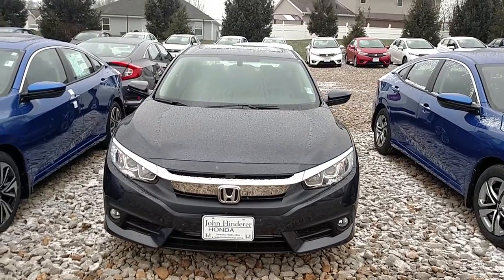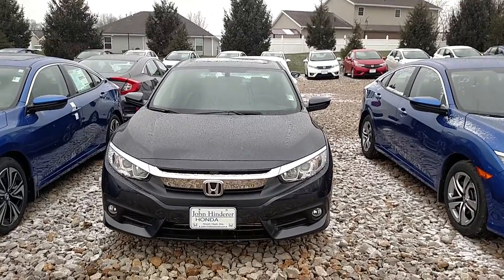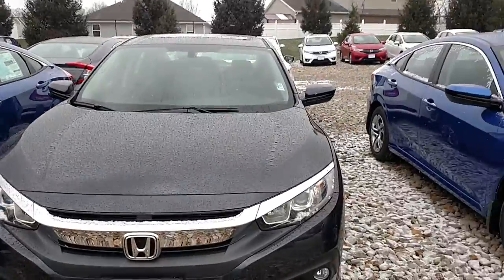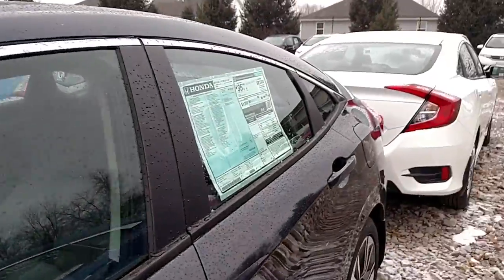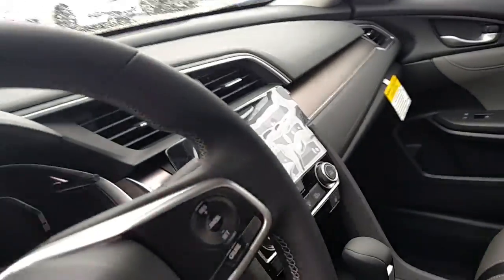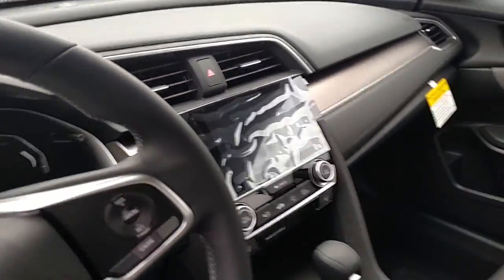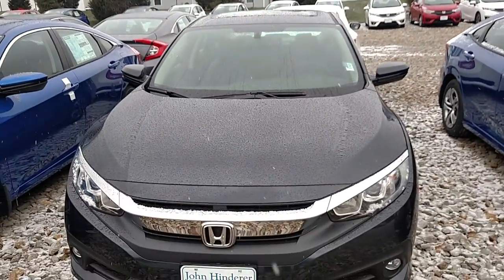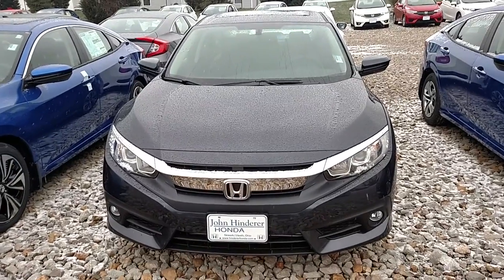2016 Honda Civic EX-L W/Navigation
This is the 2016 Honda Civic EX-L W/Navigation. If you have any questions or want to schedule a time to come out and look at it please let me know! Ask for Jared! (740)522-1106